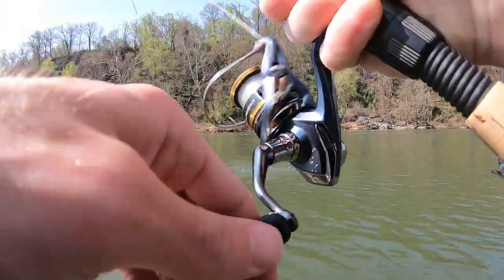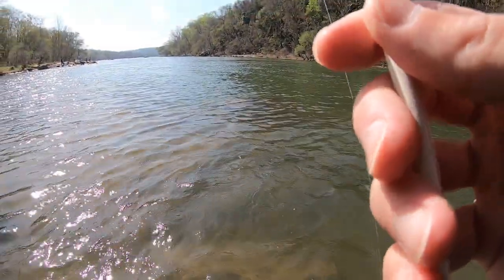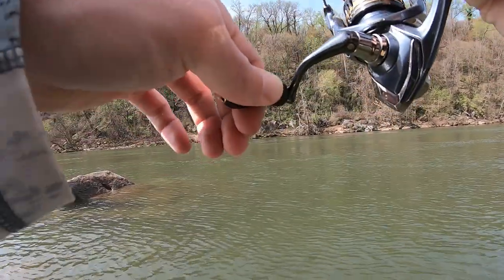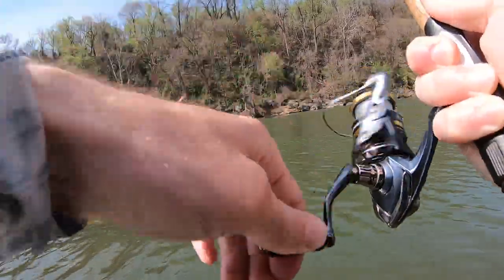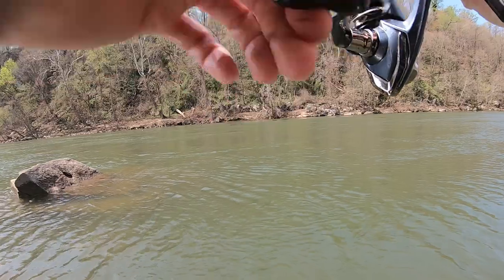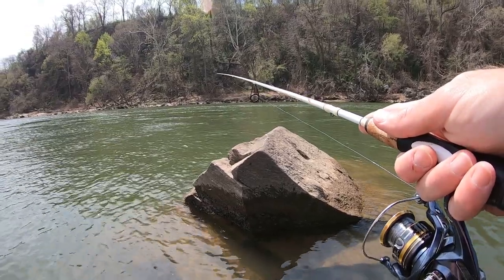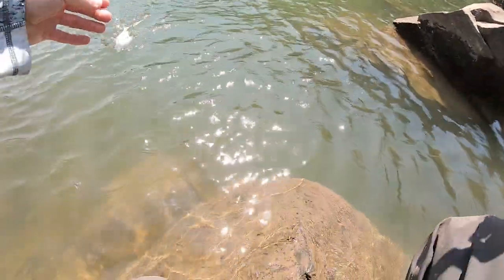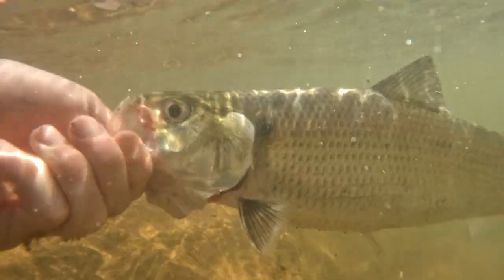This River is LOADED with FISH! (SURPRISE CATCH)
This river is LOADED with fish! I went river fishing to catch a fish that I have NEVER caught. I fished the Potomac River near D.C. for shad. It was my first time ever shad fishing and it did not disappoint. I caught shad almost every cast. They fought really hard and were a blast to catch. My friend joined me and she caught the biggest fish of the day which was a big surprise! I loved river fishing for shad and I will definitely be back to catch more.

-EPF Swim (code FISHHAWK to save $)
-Tungsten Jig Head (code FISHHAWK to save $)